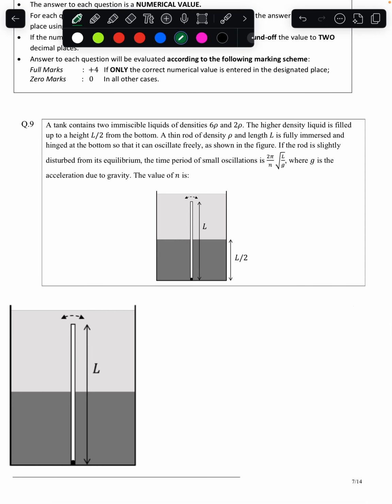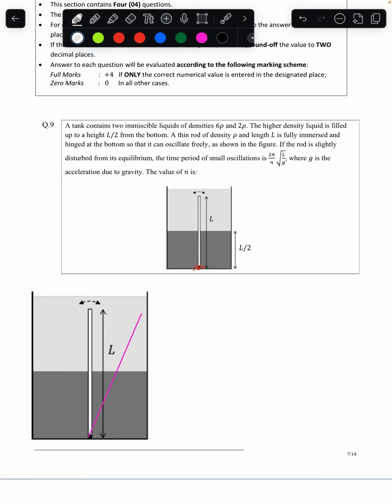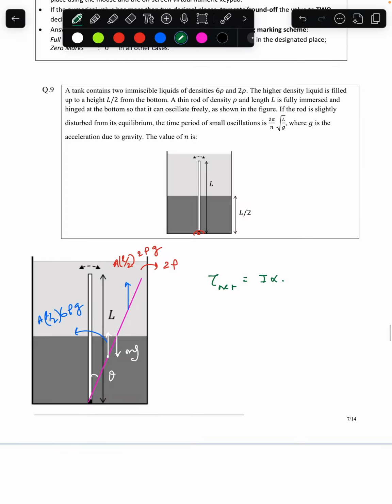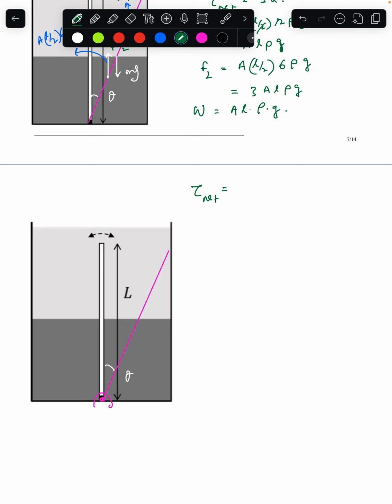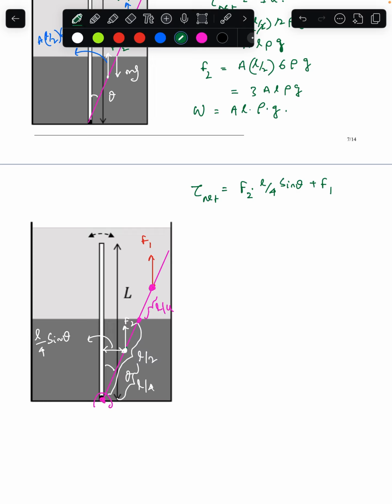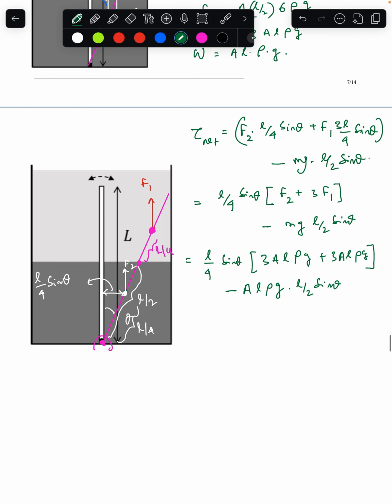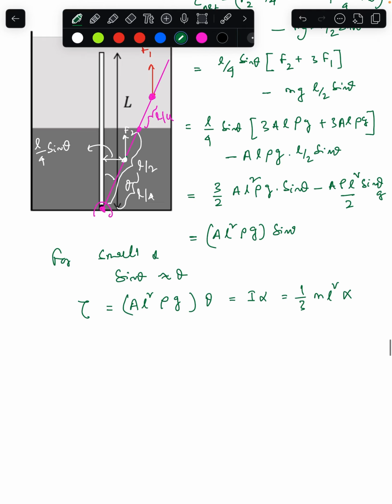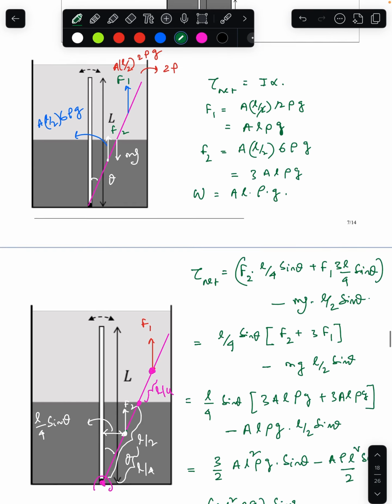JEE Advanced 2026 Paper 1 (Physics) Solutions II Question No 9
1.Fluid Statics
2. SHM
3. Torque
4. Buoyant Force
For the other videos uploaded for JEE 2021 preparation follow the link -    • Jee Advance @)2021 || Class 11 Physics || ...
If you are really in love with Physics then I have a hidden magic box for you. Follow the link - • Collision from COM Frame.
For the freshers, follow the link to have a crisp, conceptual and no nonsense preparation for Electrostatics -    • Electrostatics Lecture 1( Coulomb's Law)